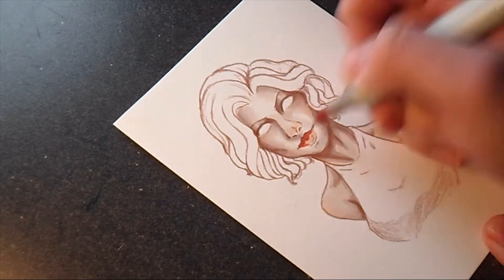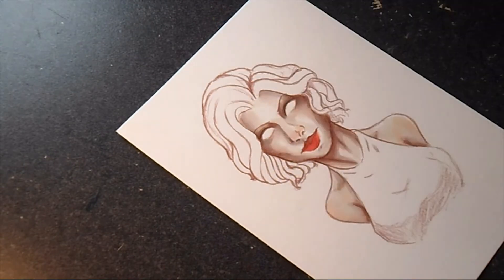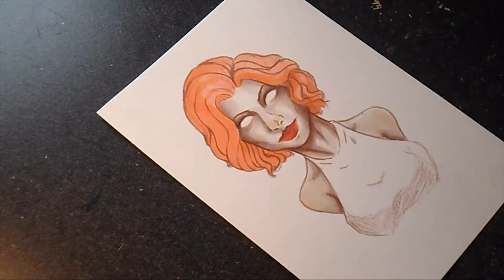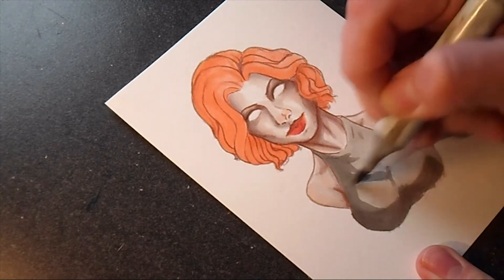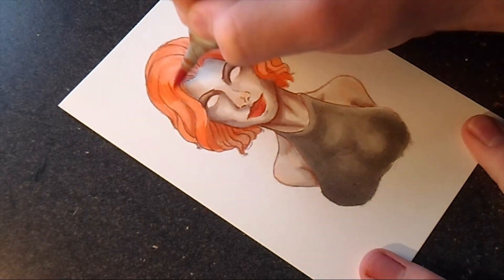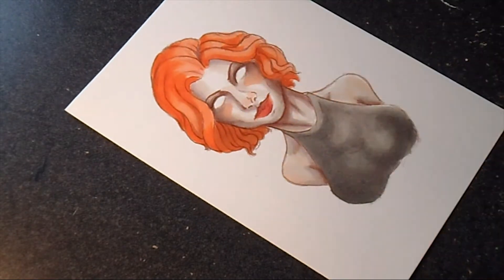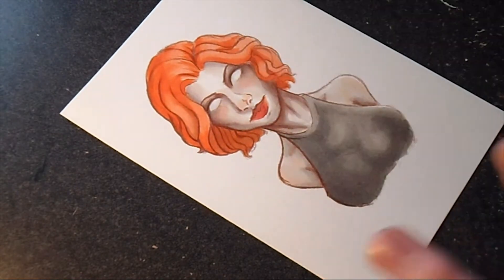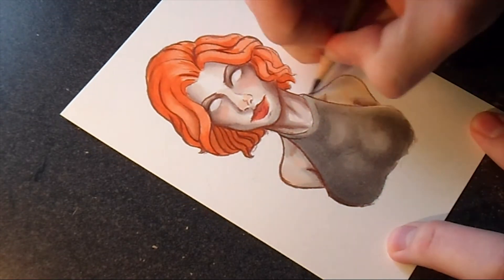WHERE HAVE I BEEN! "Black Widow Cartoon Drawing" I'm Back!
Hey guys! I am going to get back to posting, so look forward to that.

Folllow me